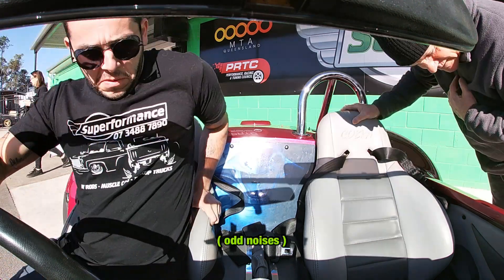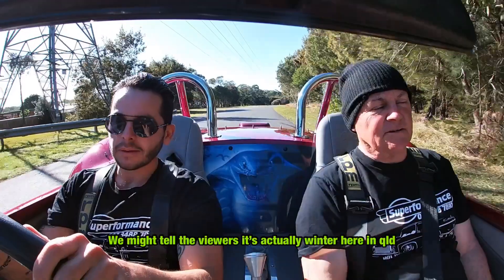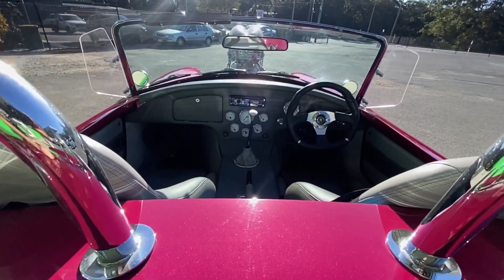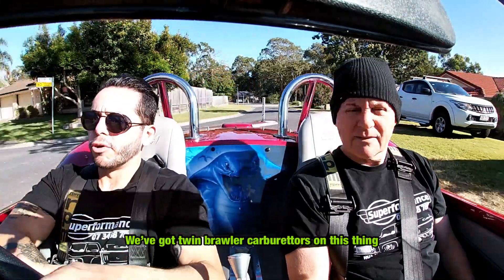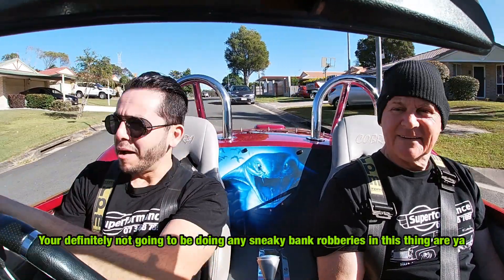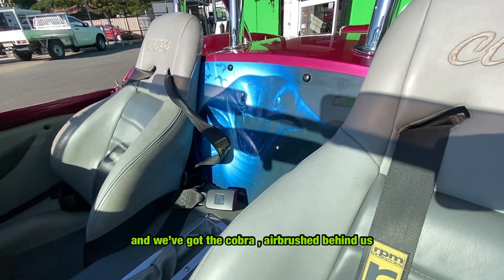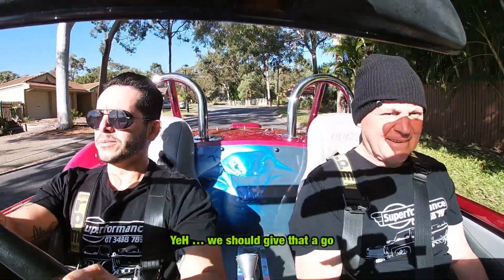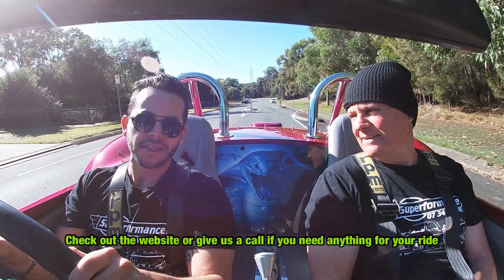347 Supercharged Cobra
Yes here it ! the Blown cobra build is all done, one of our wildest builds in a while. enjoy the episode